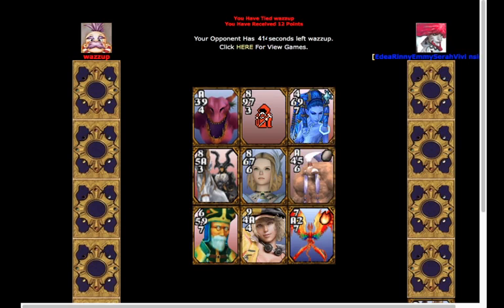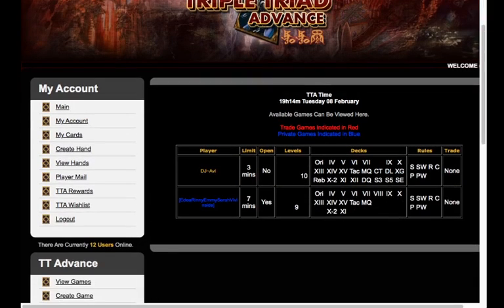Chat Tournament 15 Round 2 Akiyama Part 2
Can we go for the tie record?!

0:00 Game 4
3:23 Maechen maechs quite a starter
5:46 sorry about the above pun
8:36 oh(din) no you didn't
9:37 L is for Linguini
14:24 I have never done chapter titles this bad
21:28 Game 5
21:54 Safety shmafety
27:49 Desperate Times
30:00 Not Ideal
38:00 Postgame Analysis